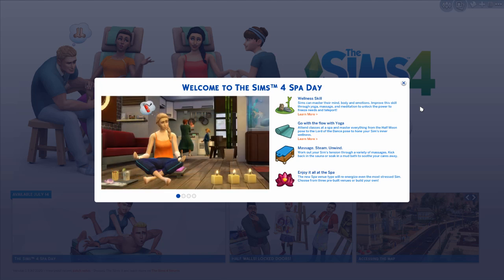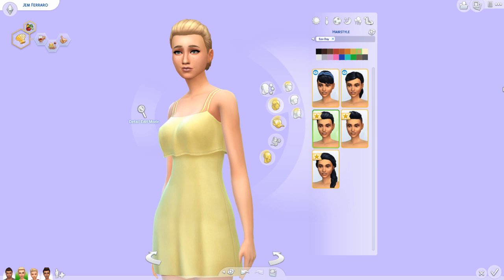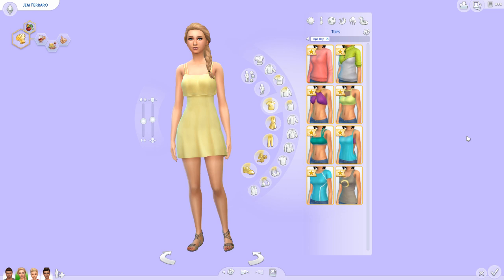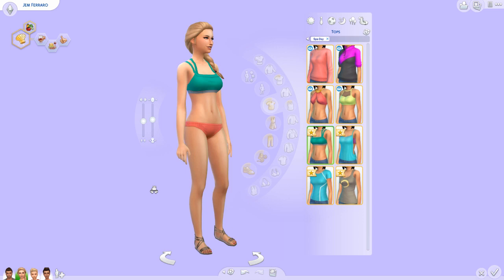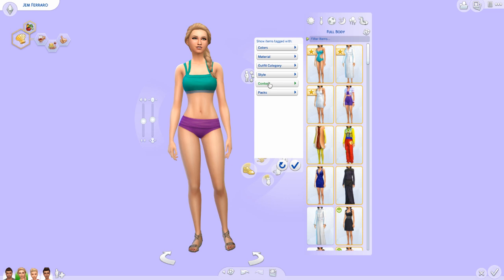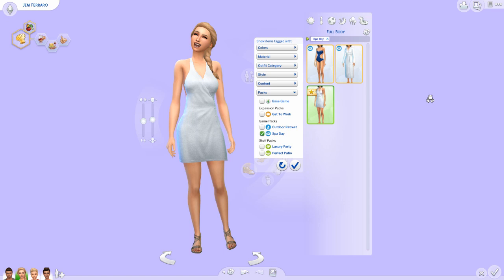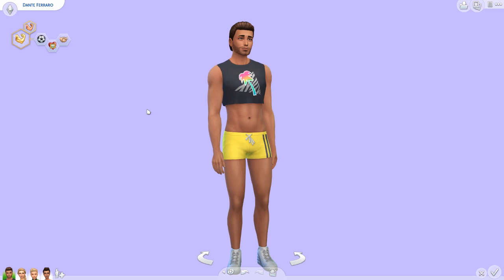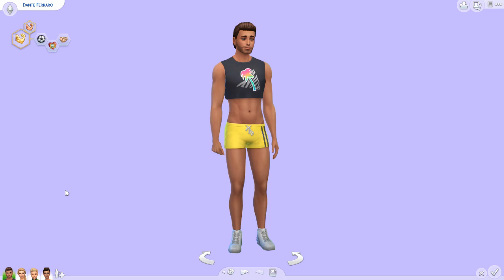Let's Play: The Sims 4 Spa Day (Part 1) Create a Sim // Mini-Series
♦ {More details ↓} 'Like' this video if you enjoyed!

Origin ID: realsimsweetie

♦ COMPUTER SPECS ♦
Processor: Intel Core i5 2500K
Physical Memory: 8192  MB
Video Card: NVIDIA GeForce GTX 760
Monitor Type: Asus ASUS VH238 - 23 inches
Ram: 8 GB
Operating System: Windows 7